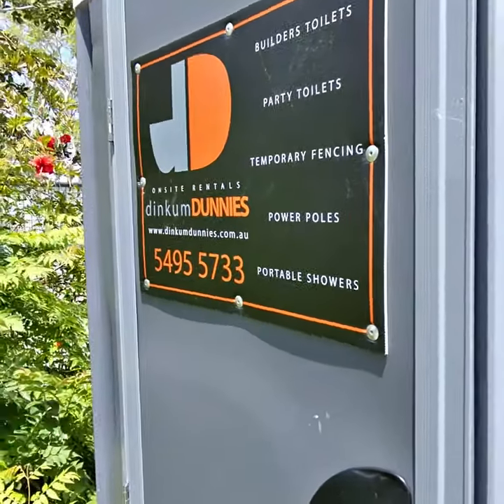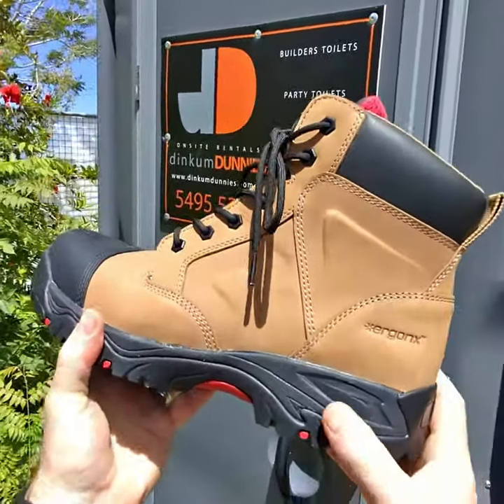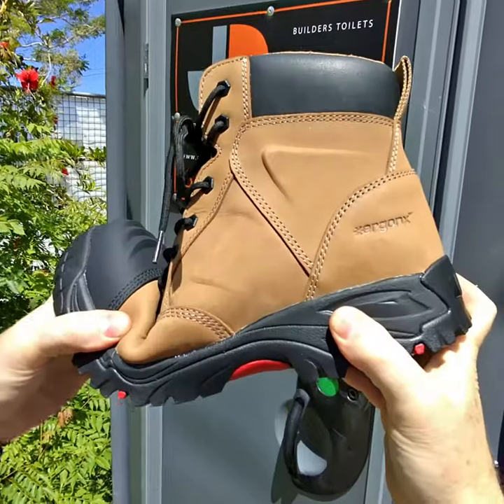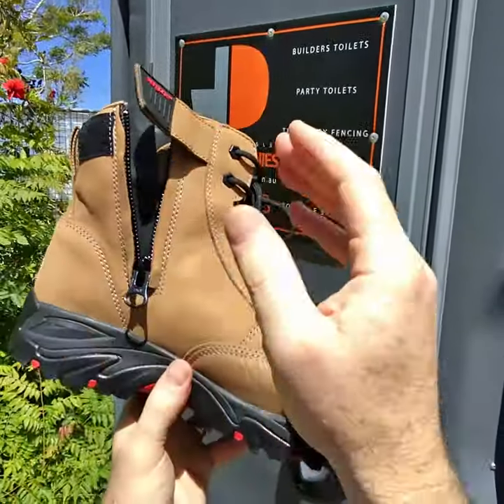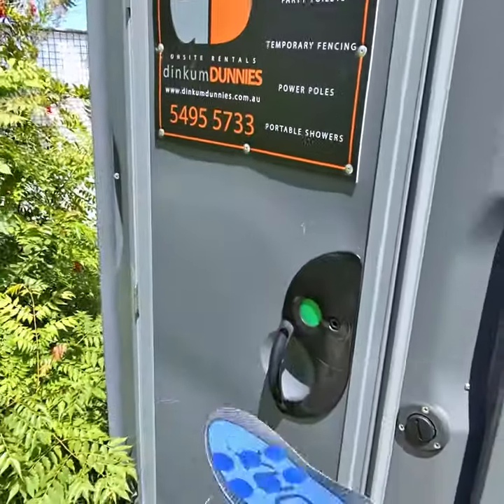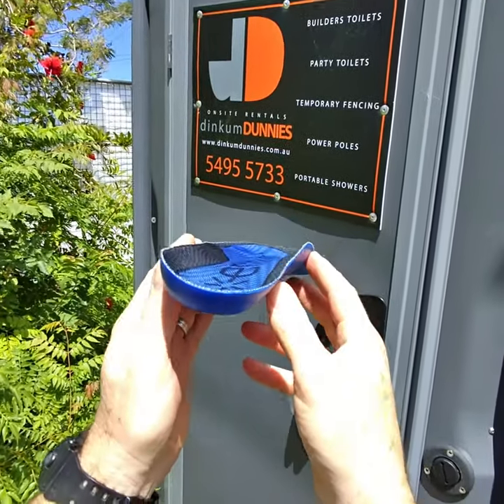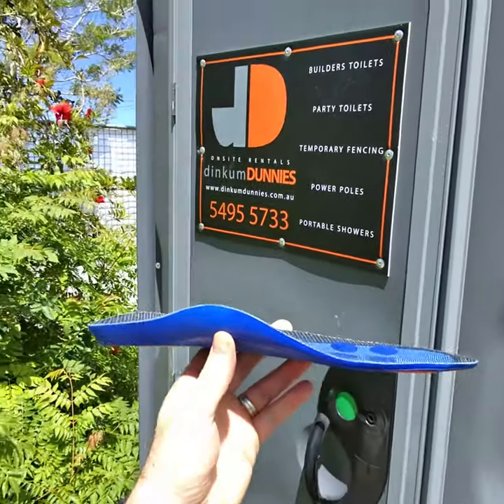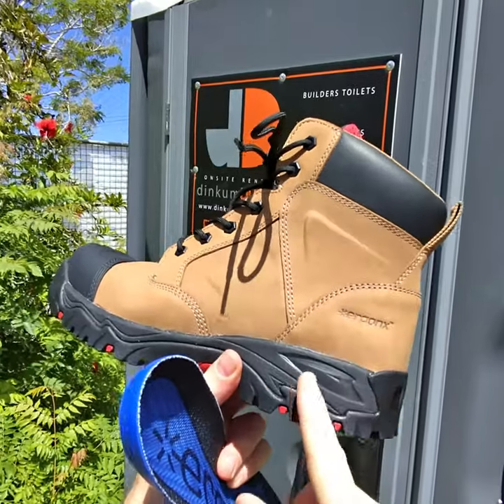Arch support work boots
Arch support work boots effectively support your arches and evenly distribute pressure, helping increase stability and reducing excessive motion during work.